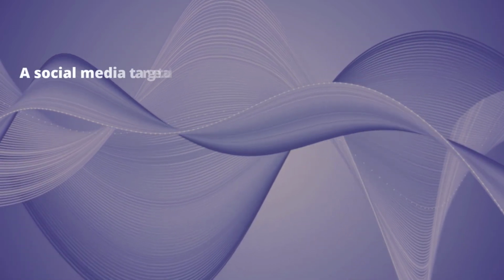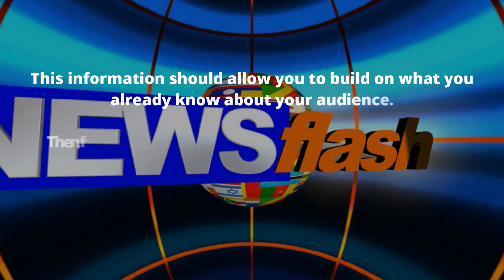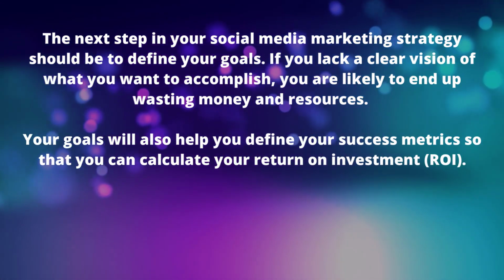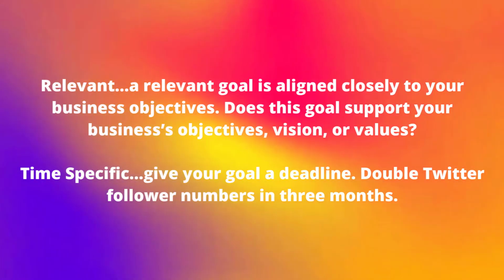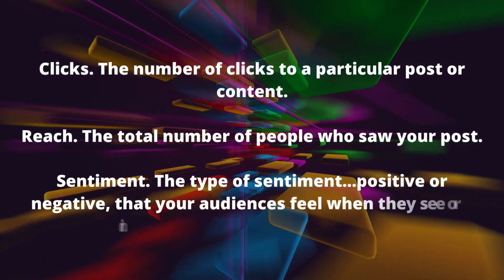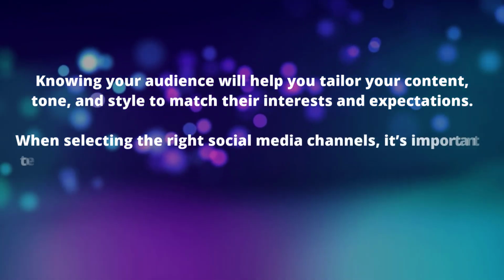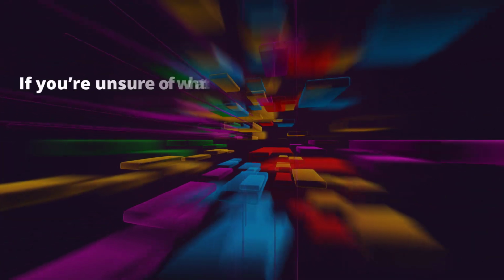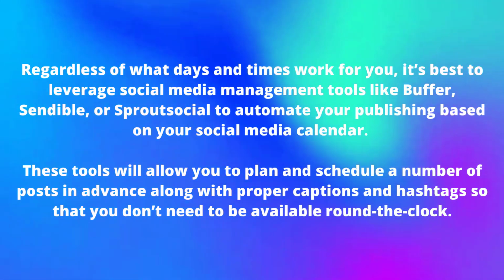Where Do I Start Social Media Marketing? The Essential 6 Step Friendly Guide For Small Business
Where do I start social media marketing? In this video you can learn about social media marketer and how to be a social media marketer. Find out advice for social media marketer freelance and get answers to questions like… what do I need to be a social media marketer.
Where do I start social media marketing?
0:36 - Understand your audience
4:44 - Figure out social media goals
5:34 - Further digital marketing training
8:06 - Focus on key metrics
8:53 - Choos the right channels for target audience
11:27 - Content strategy mix
12:28 - Create a posting schedule

LEARN:
In this video learn about social media marketing and how businesses use social media for marketing. Get advice on social media marketer freelance and social media marketer.

How Do I Start Social Media Marketing At Home? 4 Steps For Startups To Create Social Media Business